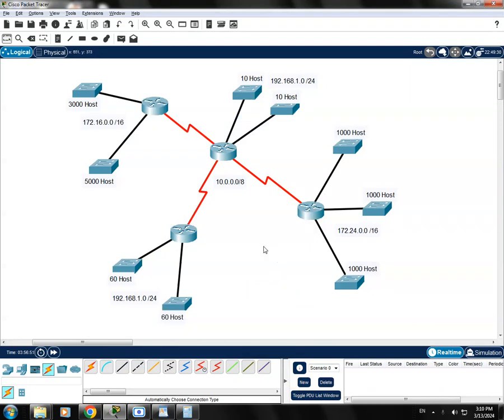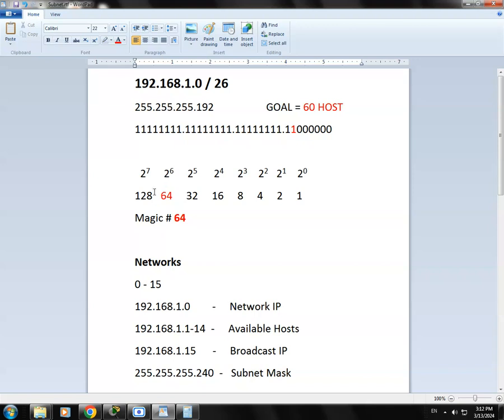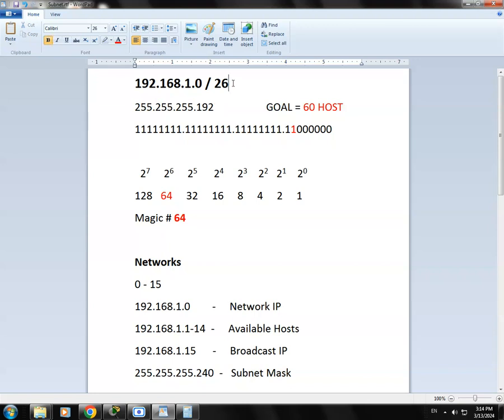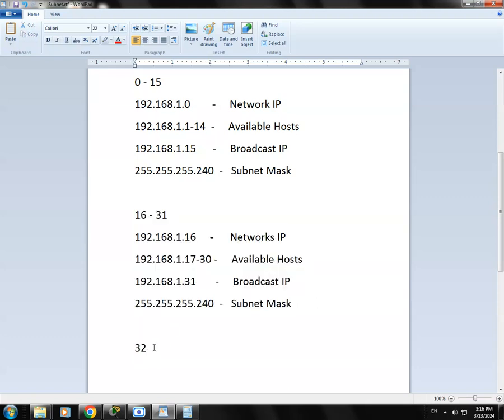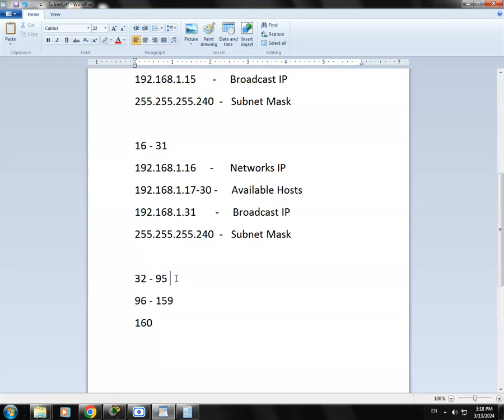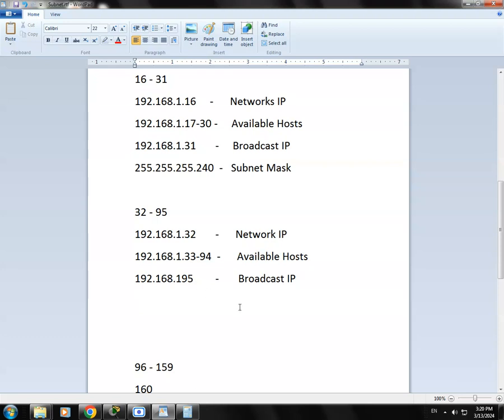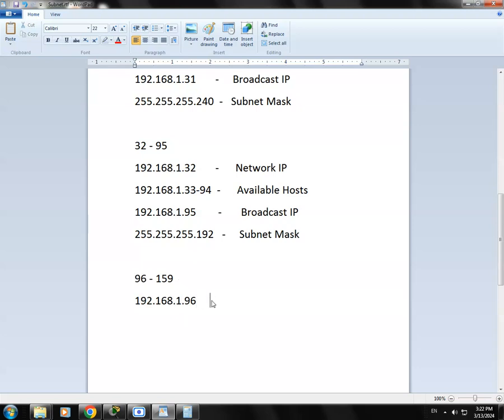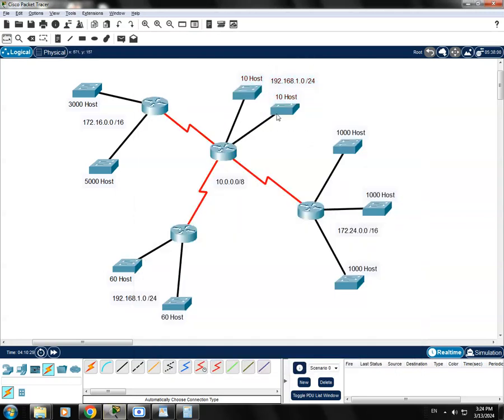Subnetting Challenge - Test Your Skills! in Cisco CCNA 2: Day 8 of Part 2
Subnetting Challenge: Test Your Skills! - Part 2